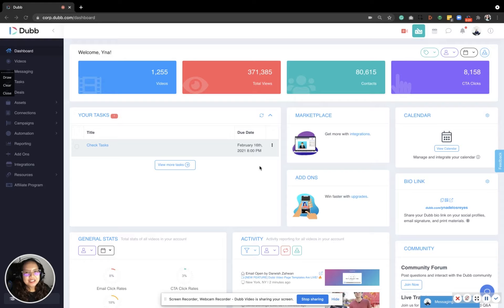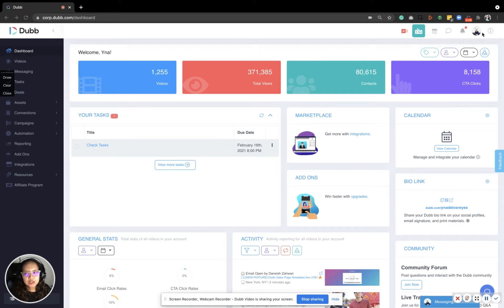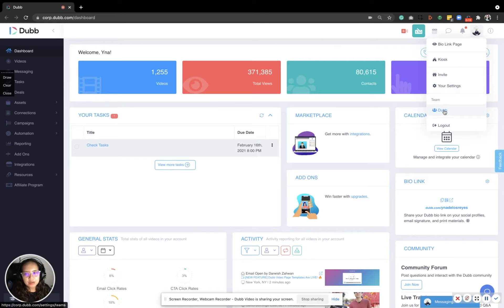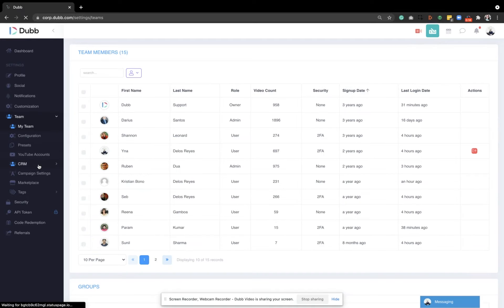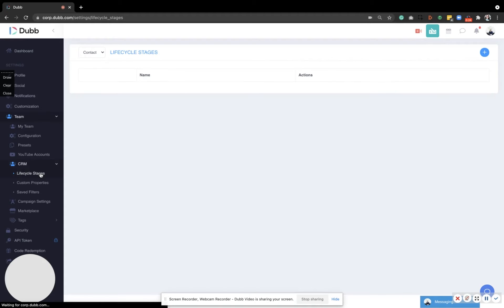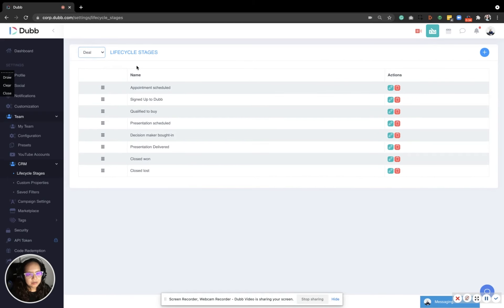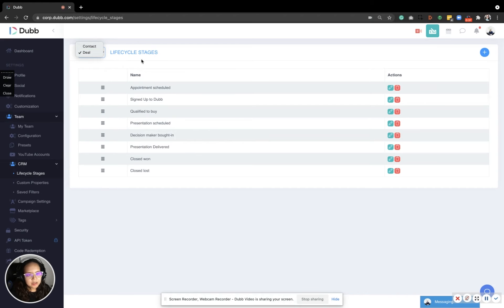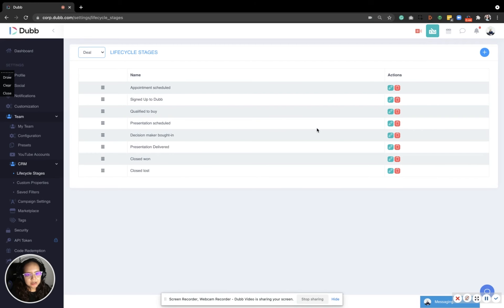How to Rename Deal/Contact Lifecycle Stages in Dubb (@DubbSupport )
This is the official Dubb Support channel.

About Dubb
Convert views into actions with Dubb. Dubb is a mobile + desktop business-focused video platform that makes it easy to share actionable videos from email, LinkedIn, SMS, and more to grow your sales.

Create campaigns, email broadcasts, landing pages, funnels, and automatic workflows to streamline communication for your entire business.